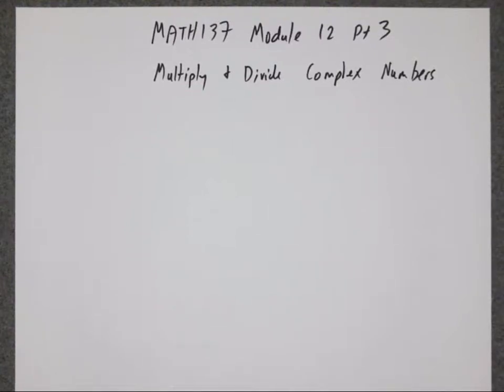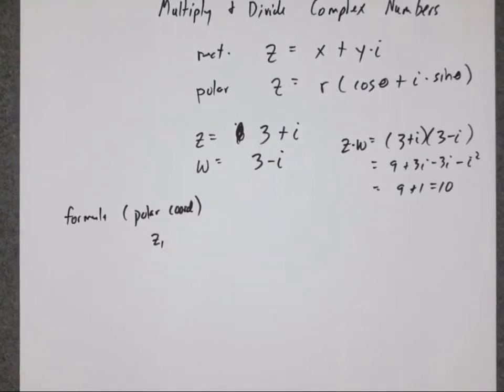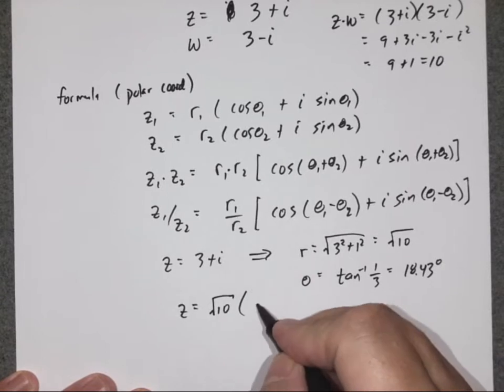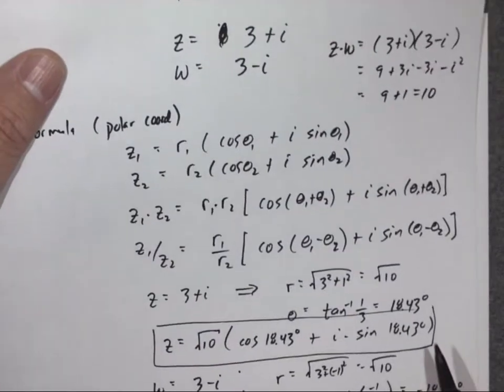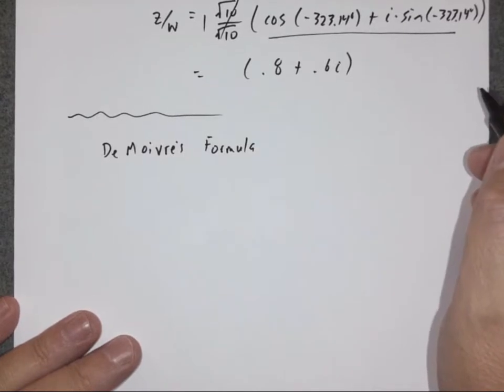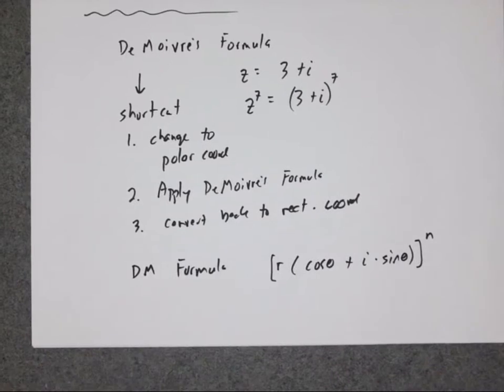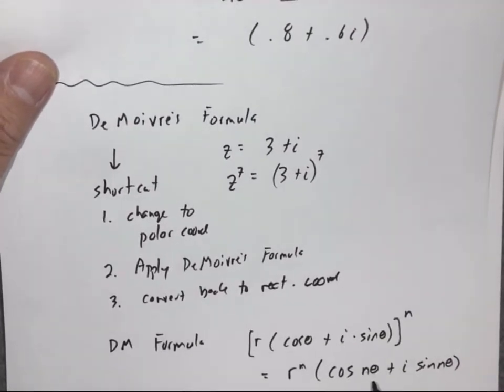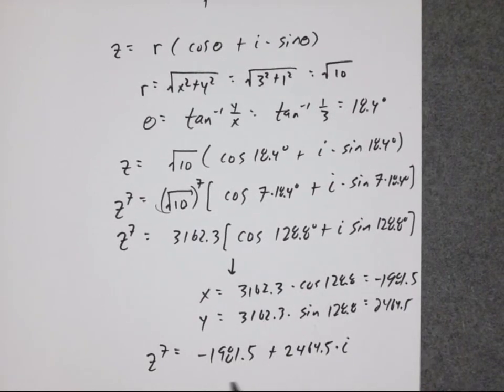MATH137 On line Module 12 Pt 3